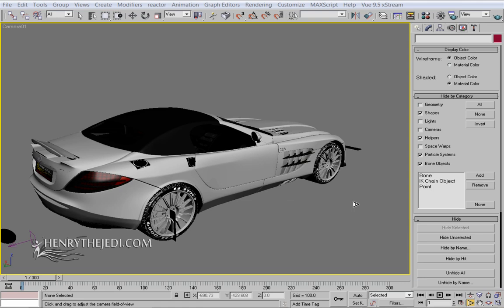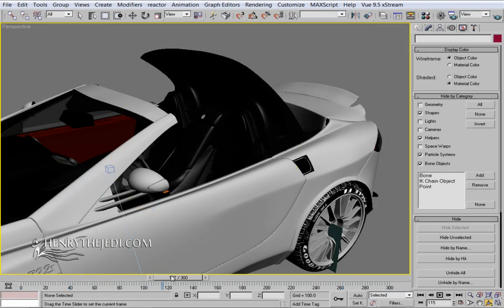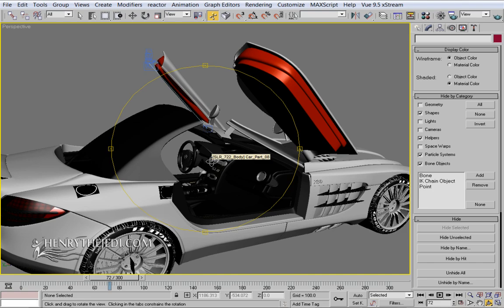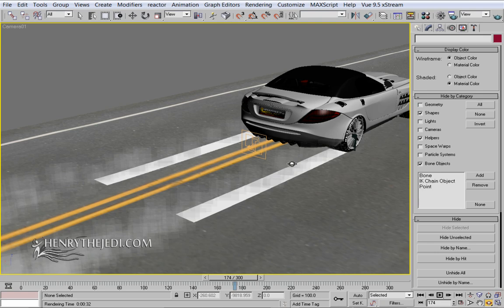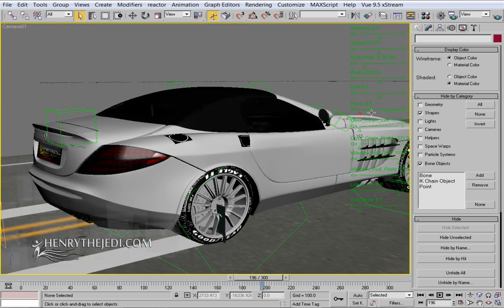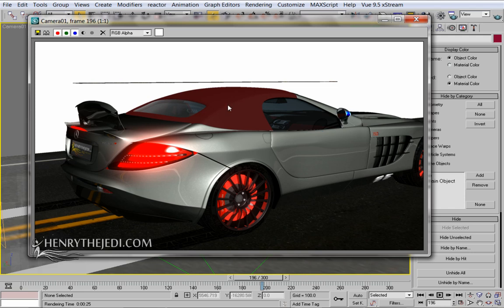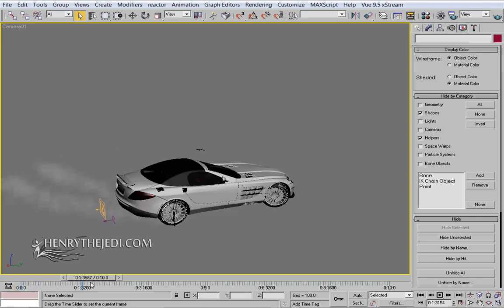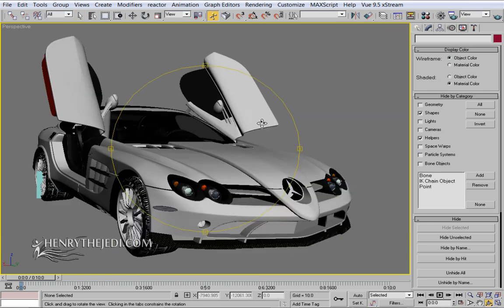Welcome to the 722 Advanced Car Rig and Animation DVD Volume 2 Walktrough HD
to find out more
We take you through the main features of what you can expect to learn from the
722 Advanced Car Rig and Animation DVD Volume 2 DVD for 3D Studio Max
and how to buy your copy of this training DVD

This tutorrial dvd will show you how to create an advanced car rig and animate your model of the beautiful McLaren SLR 722s Roadster

"We Do Believe"